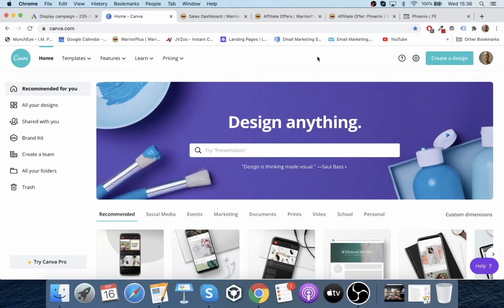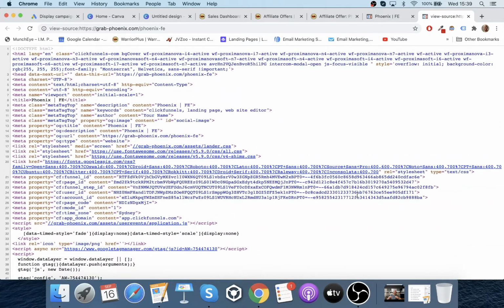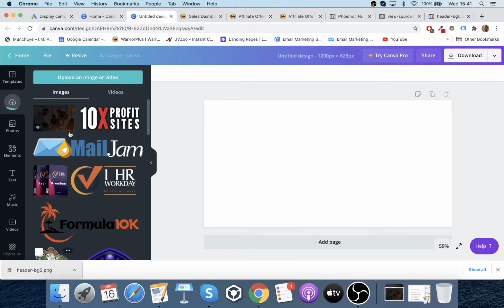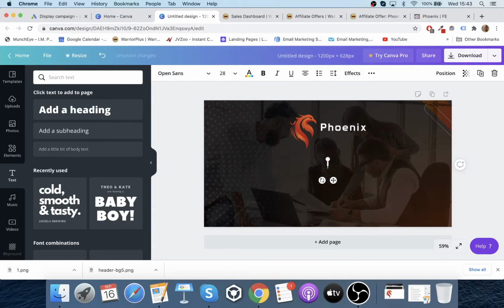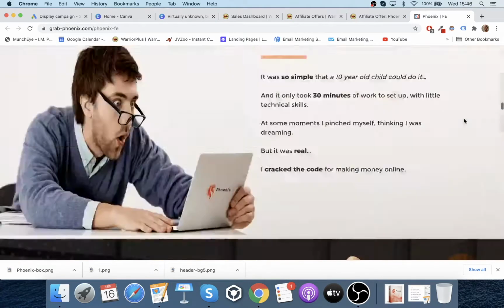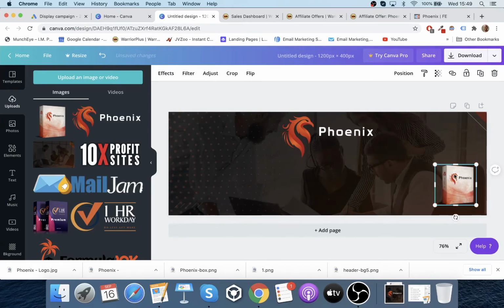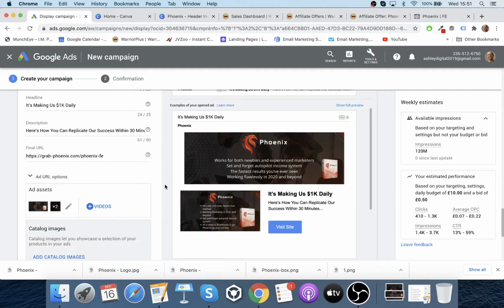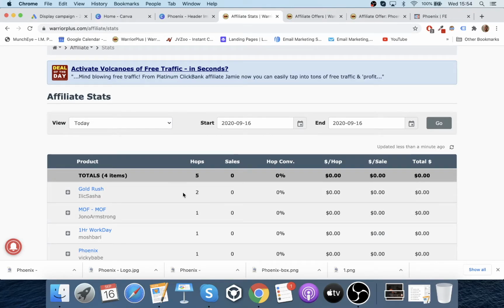Creating Ad Assets